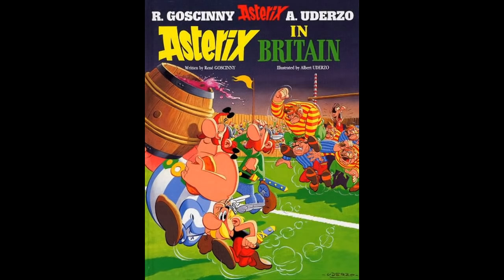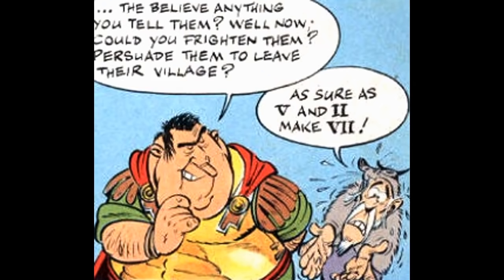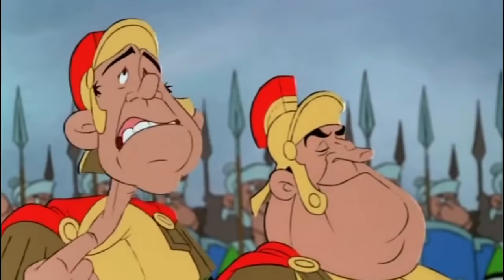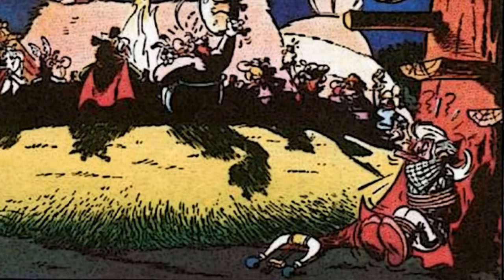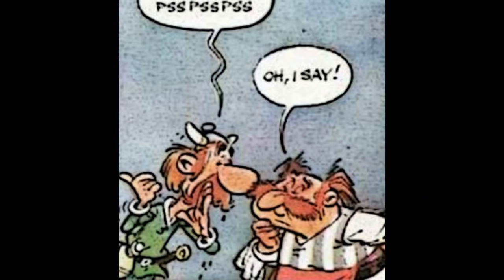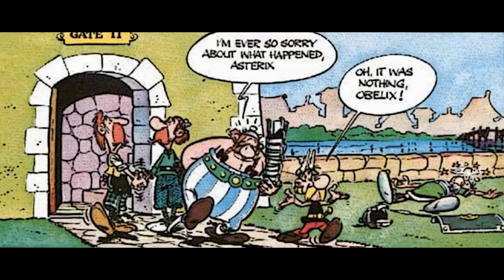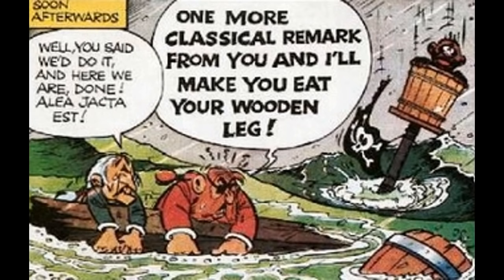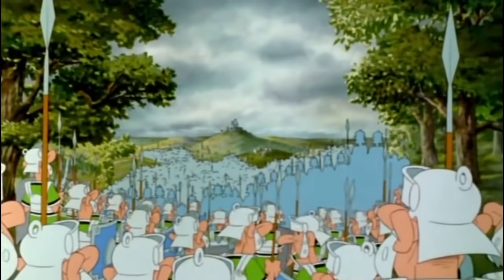ASTERIX in BRITAIN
Let's spot the differences between a 1966 Asterix comic and it's animated adaptation made 20 years later.